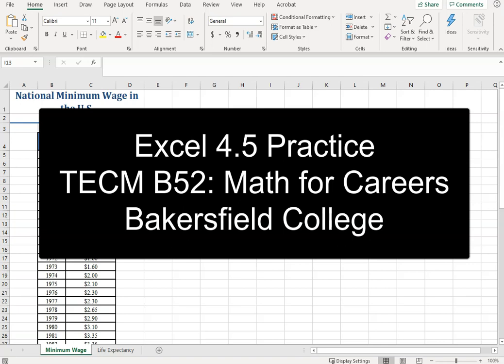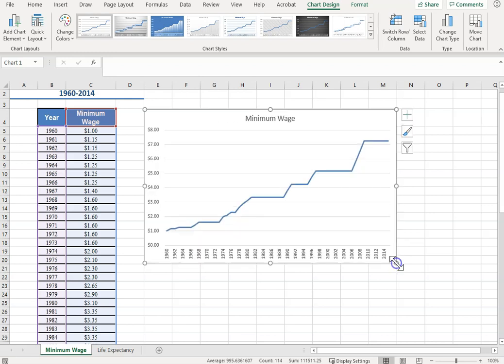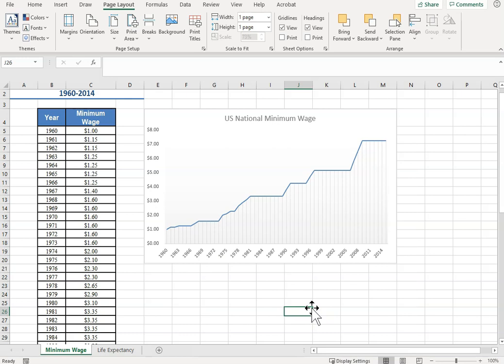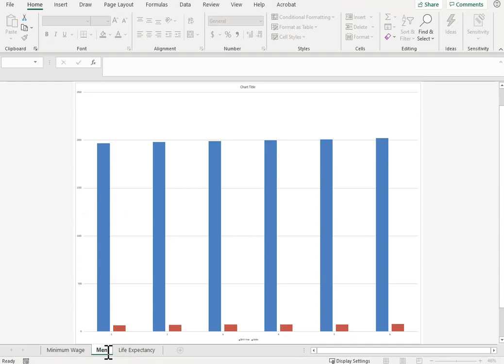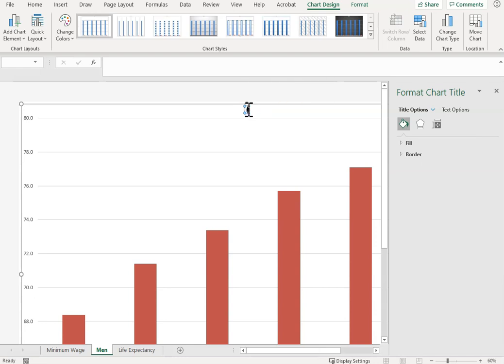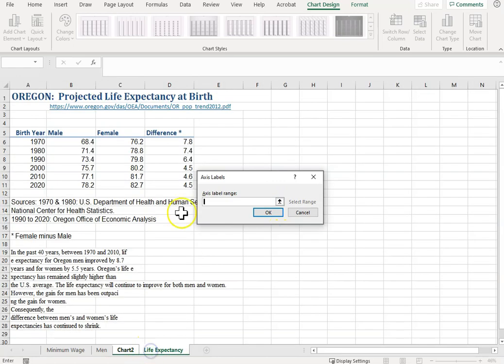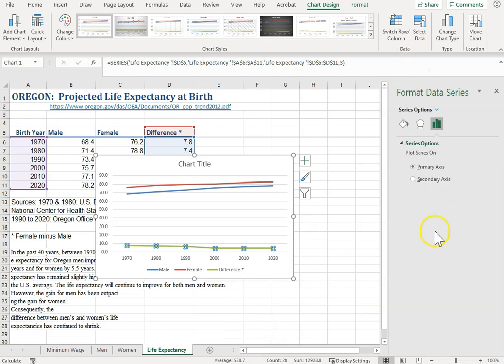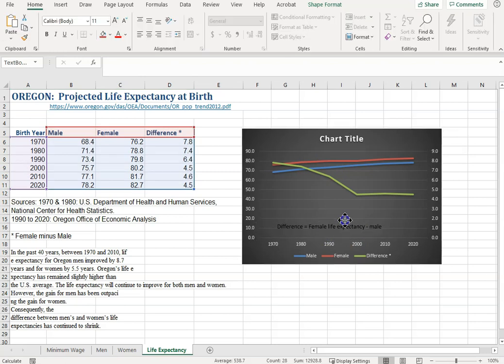Excel 4 5 Practice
ATTRIBUTION
Adapted by Barbara Lave from How to Use Microsoft Excel: The Careers in Practice Series, adapted by The Saylor Foundation without attribution as requested by the work’s original creator or licensee, and licensed under CC BY-NC-SA 3.0.